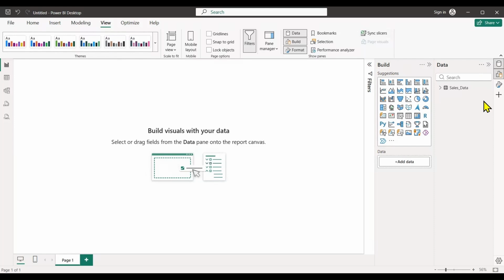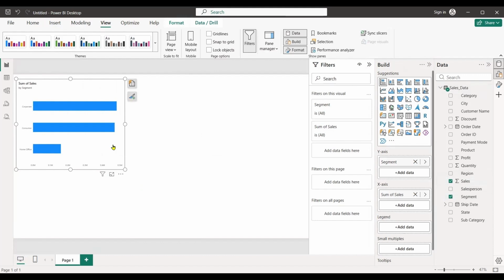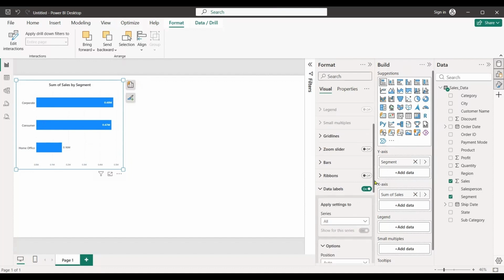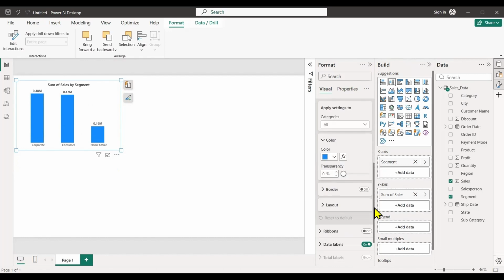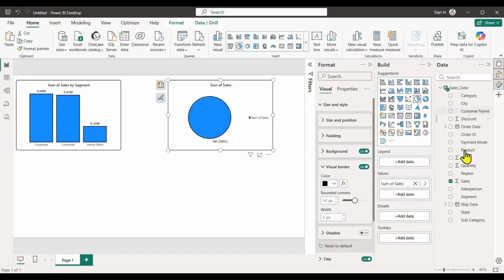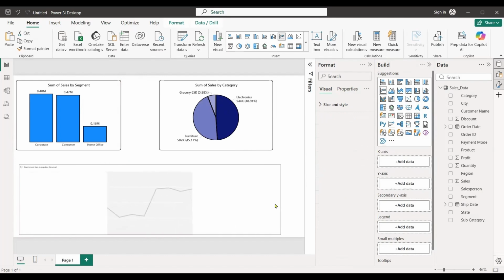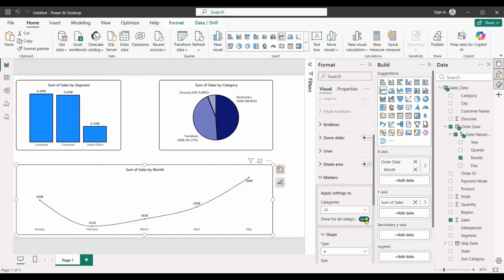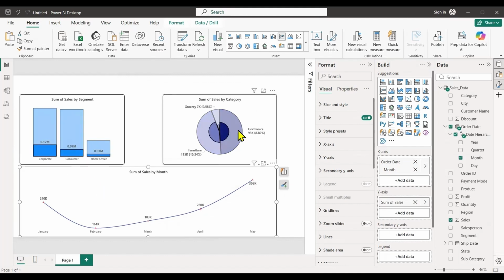Learn Power BI Visualizations in 10 Minutes for Beginners | Bar, Column, Pie & Line Charts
In this video, you'll learn how to create the most commonly used Power BI visualizations, including Bar Charts, Column Charts, Pie Charts, and Line Charts. This beginner-friendly tutorial explains when to use each chart and how to build interactive reports and dashboards in Power BI.